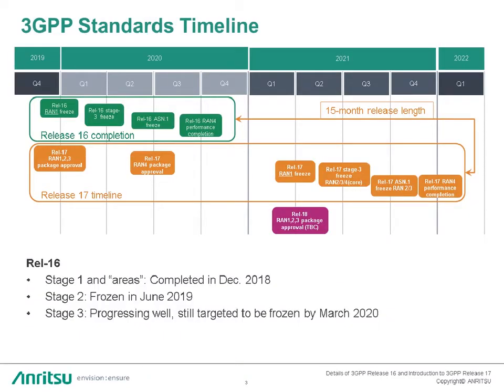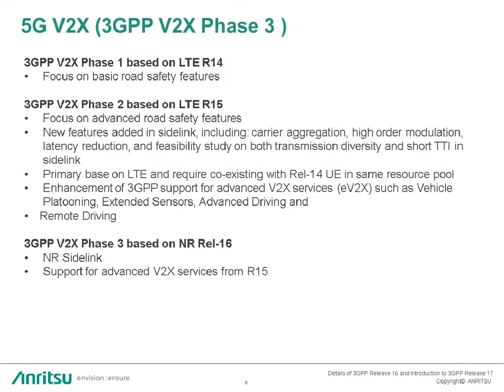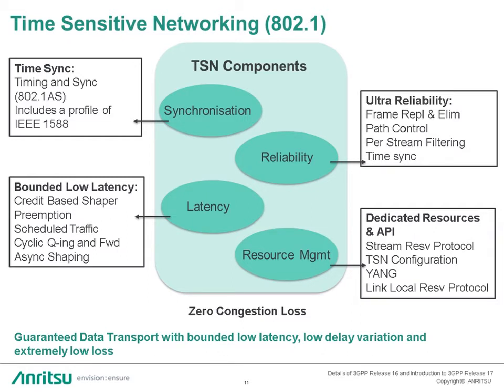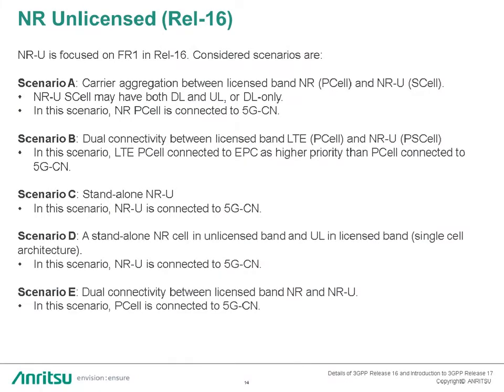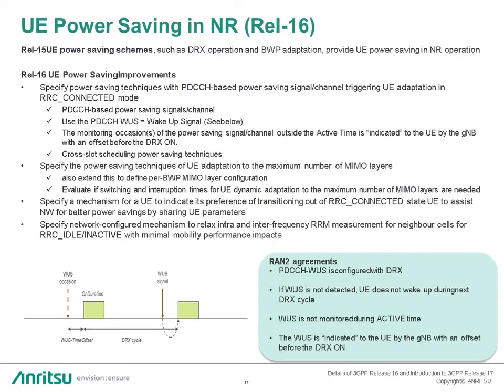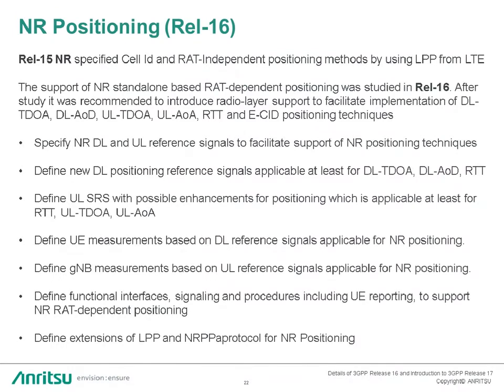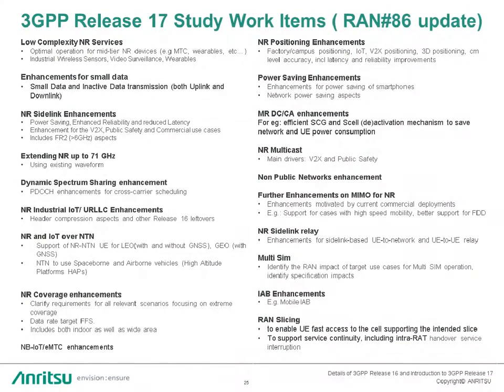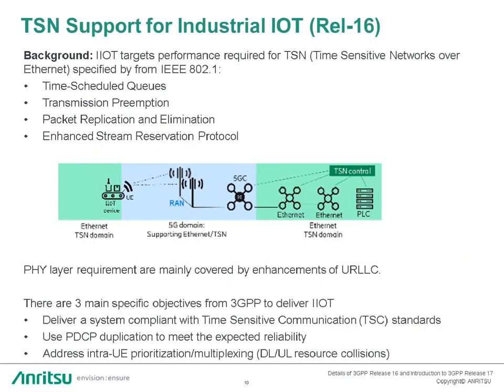Details of 3GPP Release 16 and Introduction to 3GPP Release 17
안리쓰의 on-demand 웨비나를 시청하여 5G Phase 2: 3GPP Release 16 및 17에 대한 최신 정보를 얻으십시오. 이 웨비나는 시청자에게 다음과 같이 제공합니다.

3GPP Rel 16 및 Rel 17과 관련된 주요 개선 사항에 대한 세부 정보
산업 분야와 관련된 표준 개선
5G V2X(Vehicle-to-Everything) 세부정보
산업용 IoT 및 URLLC 개선 사항에 대한 정보

Watch Anritsu’s on-demand webinar to get the latest information on 5G Phase 2: 3GPP Release 16 and 17. This webinar will provide viewers:
Details of 3GPP Rel 16 as well as the key enhancements related to Rel 17
Improvements in standards as they relate to industry verticals
Details on 5G Vehicle-to-Everything (V2X)
Information on Industrial IoT and URLLC enhancements